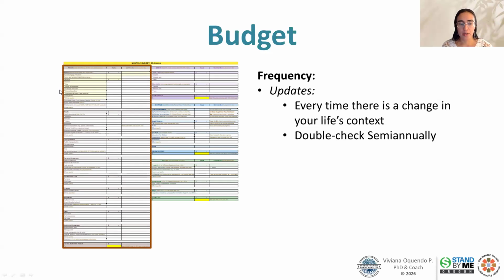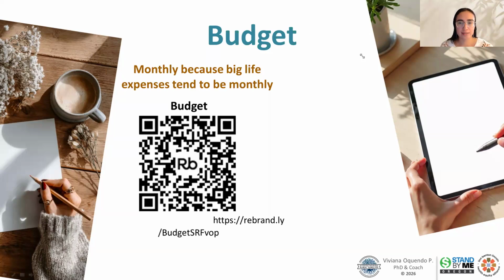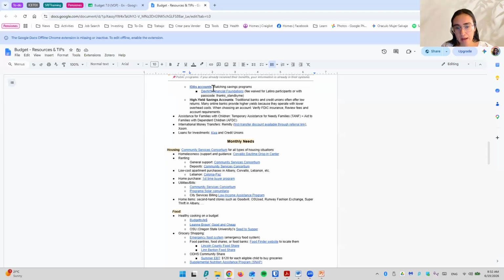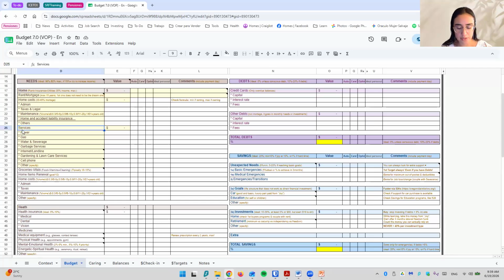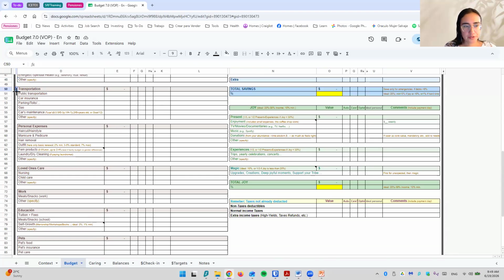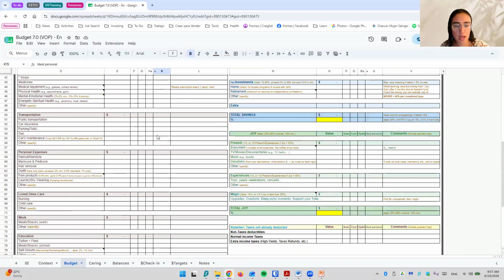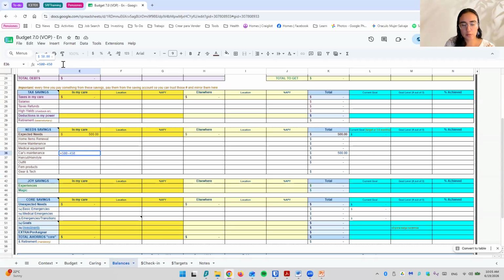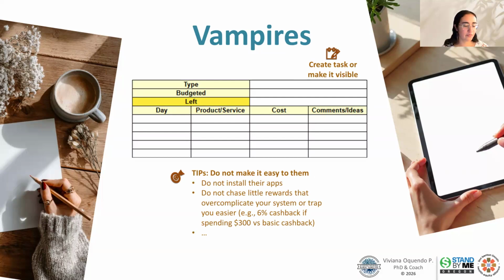S3 Budget Monthly Needs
Share your takeaway in the comments!

p.s. This training is free thanks to my job with the NGO Strengthening Rural Families. If it becomes available, consider financially supporting it